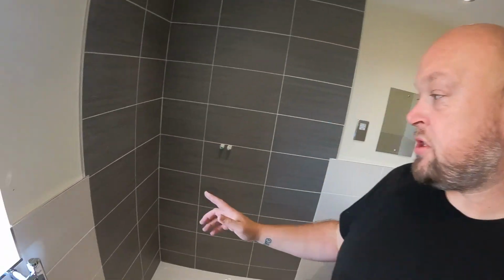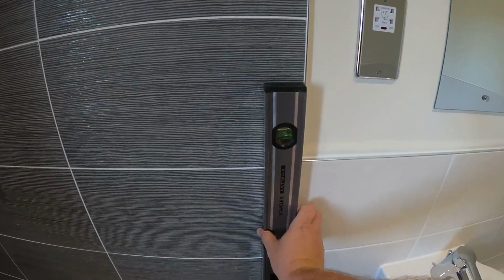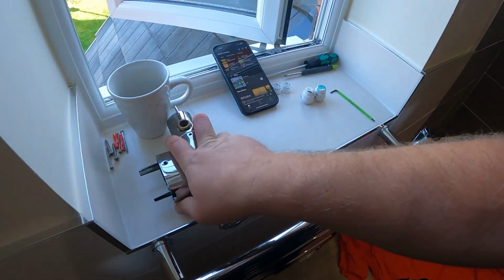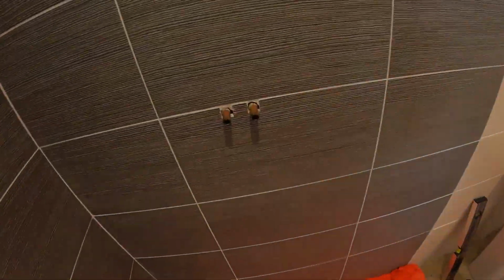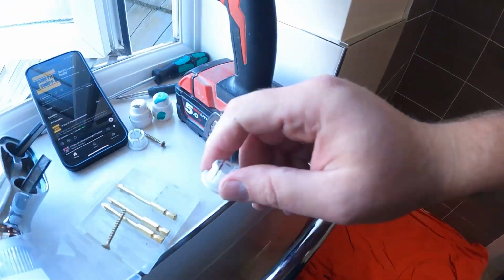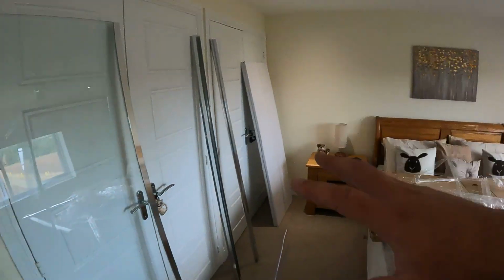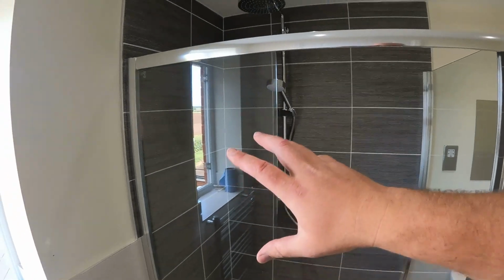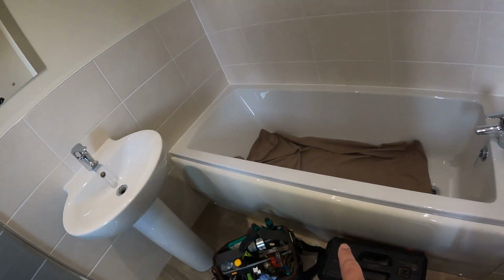SHOWER CUBICLE IS FINALLY IN on the bathroom renovation job | Real World Plumbing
Plumbing tips and this one is the trick to fitting a shower screen… as I know we all don’t like doing it..

Tile Drill bit link-

To save 25% on all Unilite orders type “MJTIFF” at checkout

And head to the Trade Legends site for some massive discounts